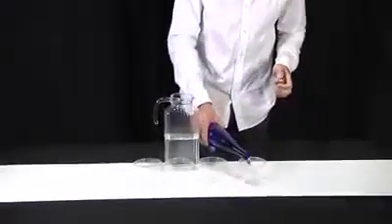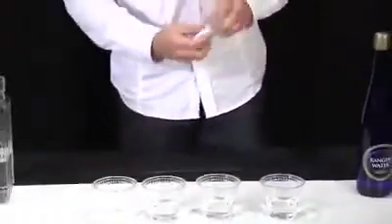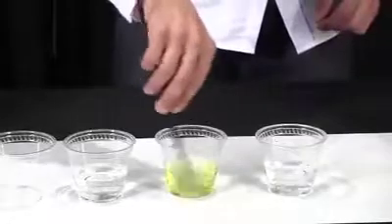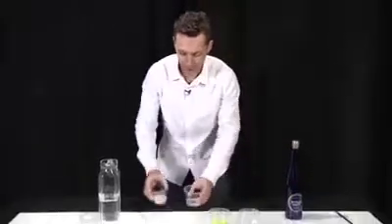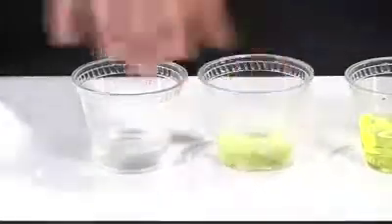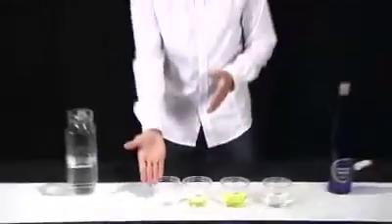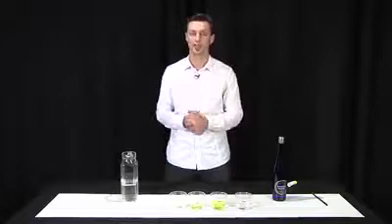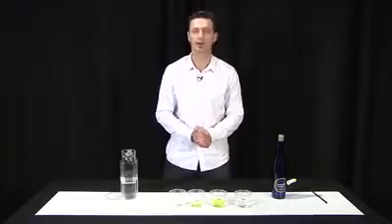A Kangen Water® Demo - Chlorine Test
An average 5 - 10 minute shower is like drinking 6 to 8 cups of chlorinated water. We're careful not to drink chlorinated water, yet we neglect the water coming out of our shower head. Your skin is your largest organ, absorbing chlorine instantly. Get a chlorine filter for your shower!